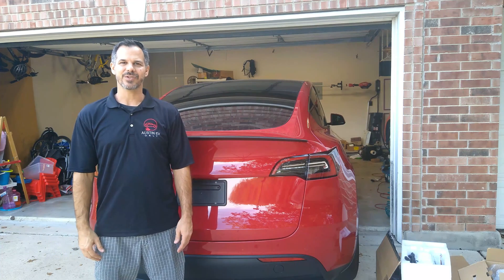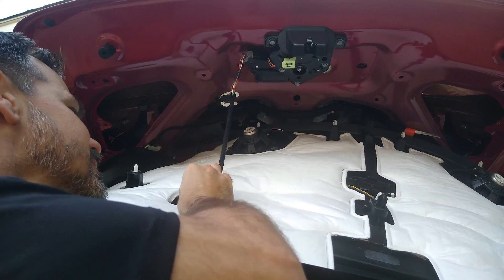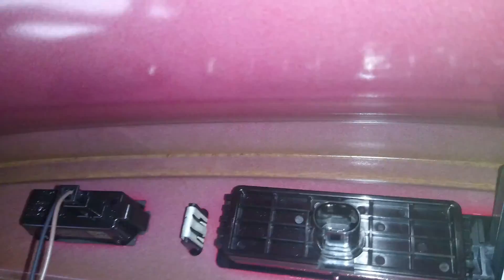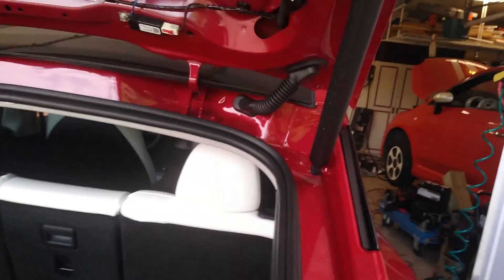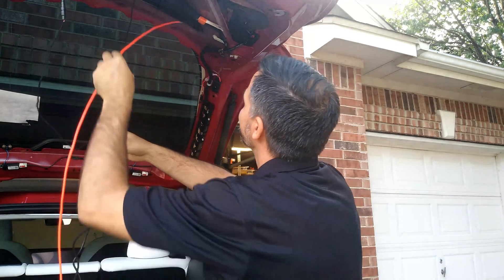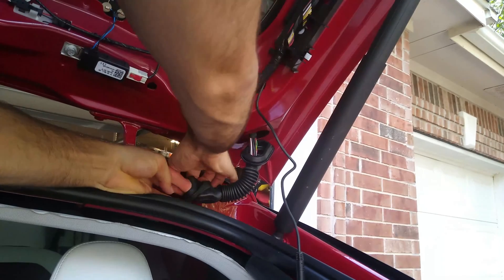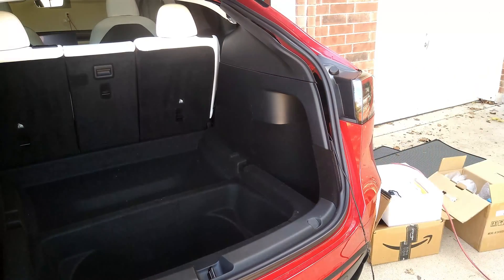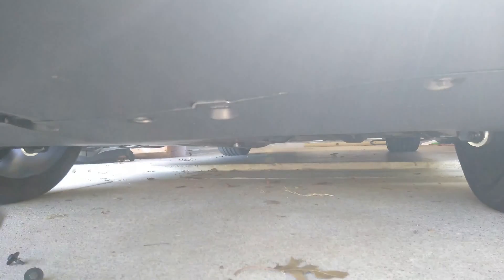Hands-free Kick Sensor for Trunk Liftgate on a NEW Tesla Model Y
This is a detailed Installation Guide for Auto opening Trunk / Tailgate / Liftgate for your Tesla. This is a new 2022 Tesla Model Y but it is more or less the same process for the Model 3.